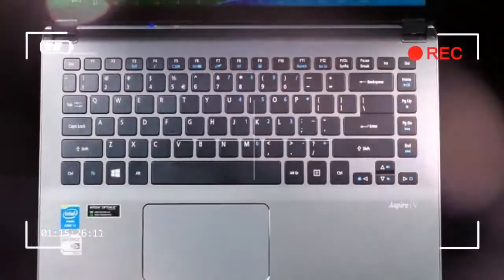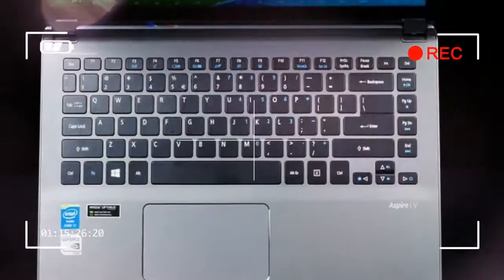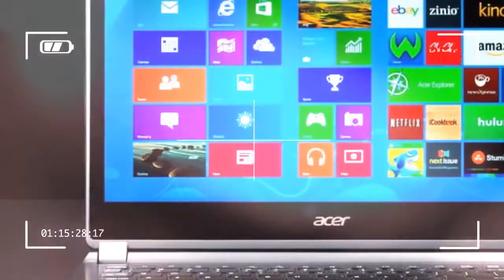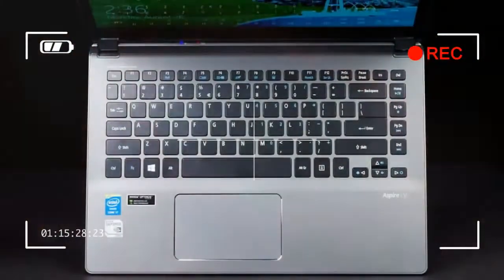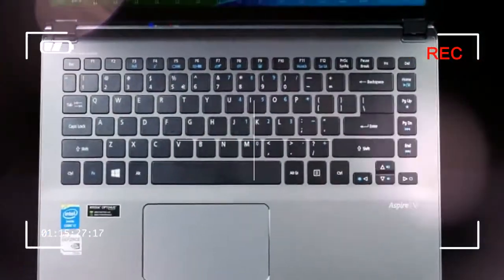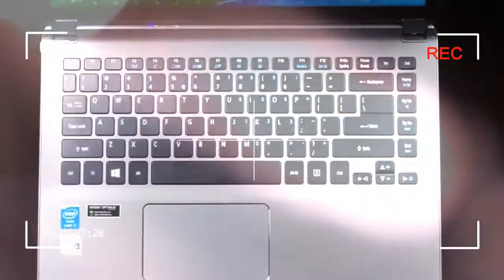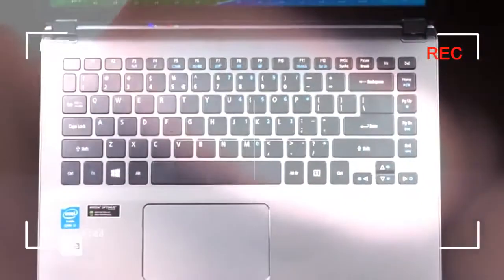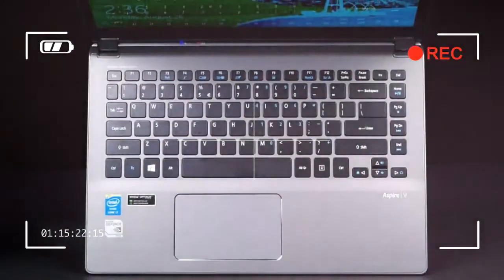Look Hidden Features of The Acer Aspire M5583P6428 But Users Don't Know About This